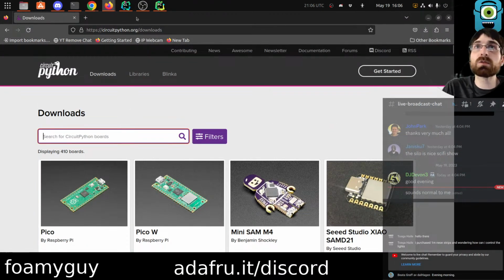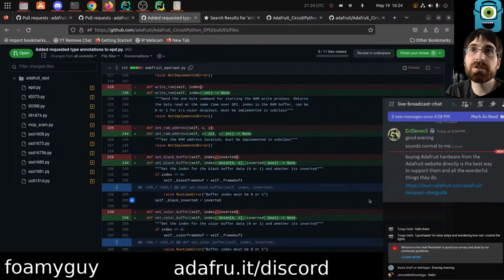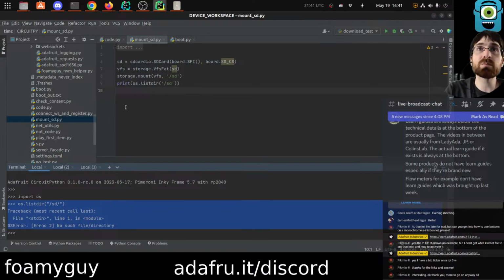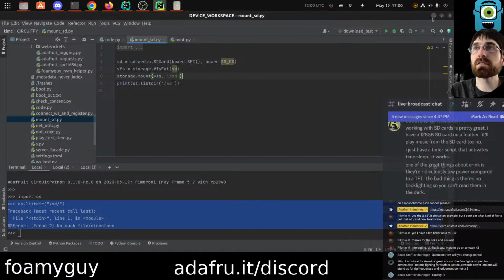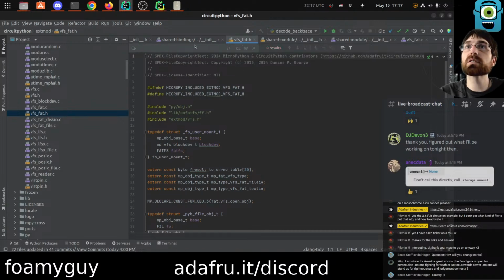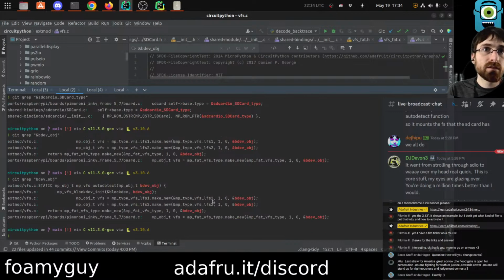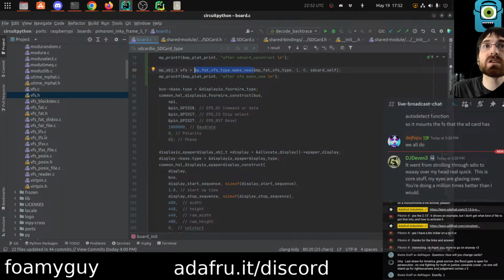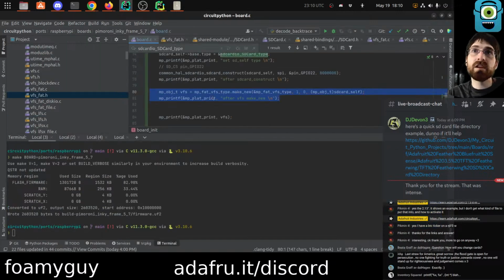Deep Dive w/ Tim: E Ink Display, Built-in SDCard, Websockets LIVE 5/19/23